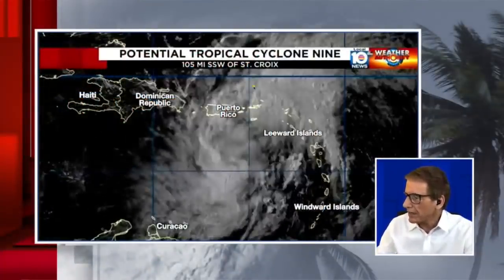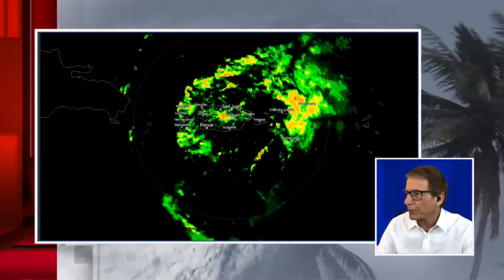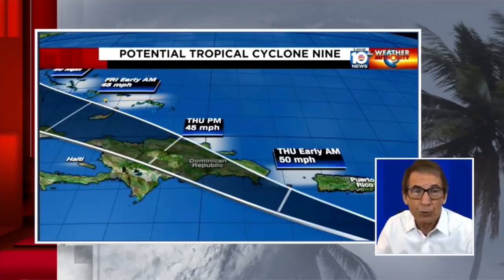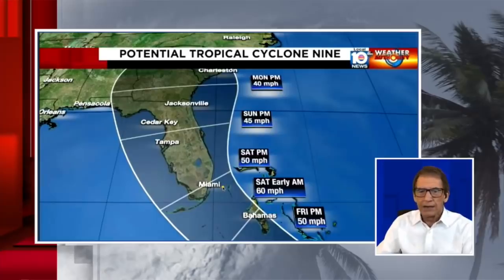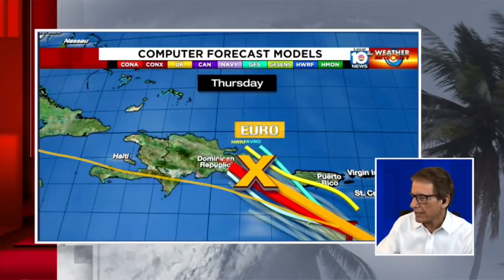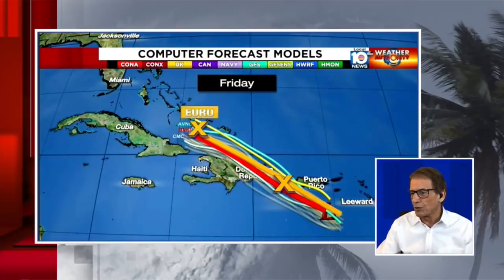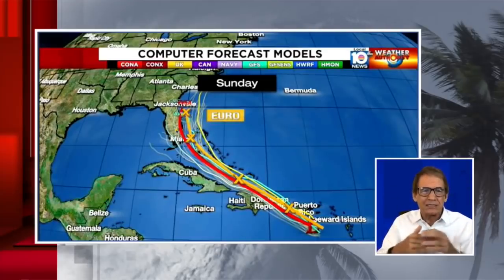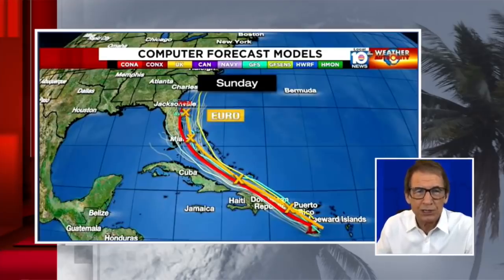Potential tropical cyclone remains disorganized, which makes it tough to predict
Hurricane Specialist Bryan Norcross shares his insight on the disturbance that is expected to become Tropical Storm Isaias. Forecasts say it could approach South Florida as early as Friday.